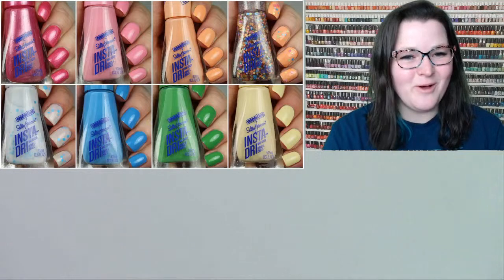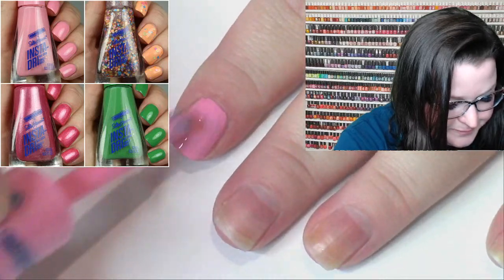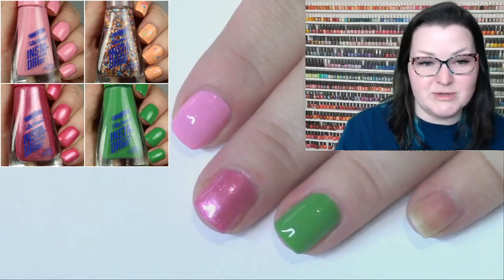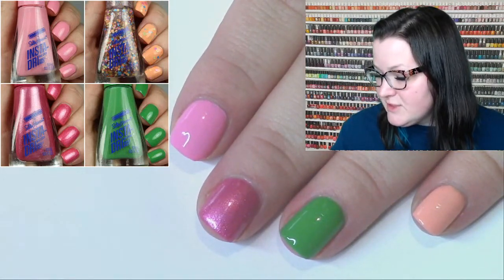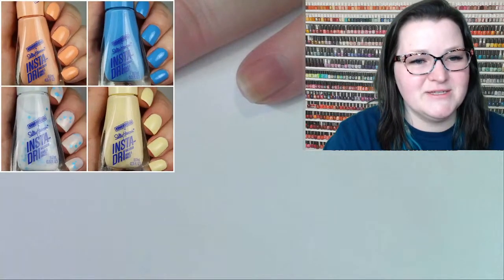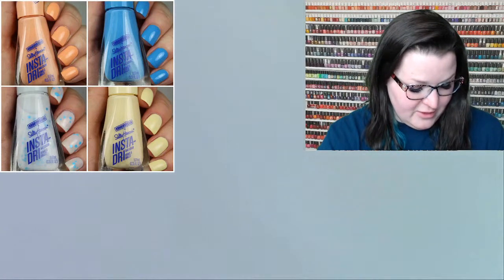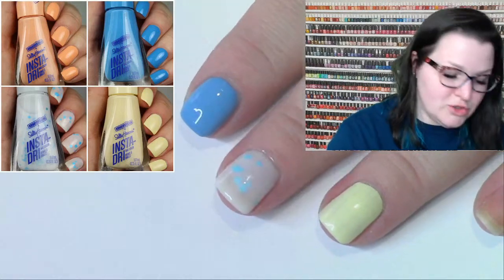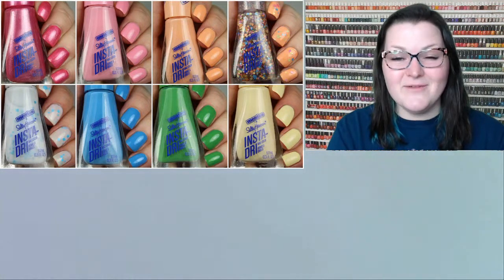LE Mentos + Sally Hansen Collection | Live Swatch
Today we're swatching the Limited Edition Mentos + Sally Hansen Insta-Dri Collection.
I purchased the collection in-store at Walgreens

Polishes Swatched:
Confection Perfection
Cutie Frutie
Fuchsia Fizz
Mint to Be
Orange You a Peach
Peppermint Dandy
The Freshmaker
You're the Zest

Lehi, UT
84043